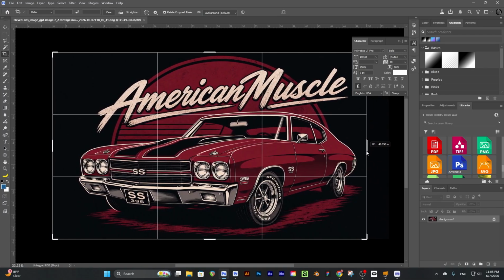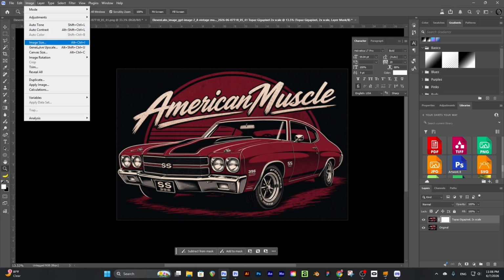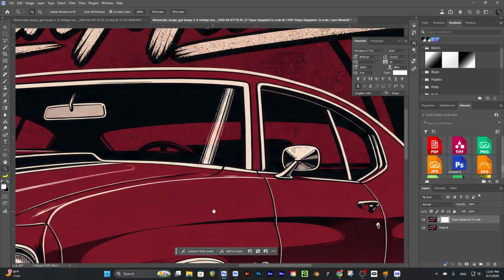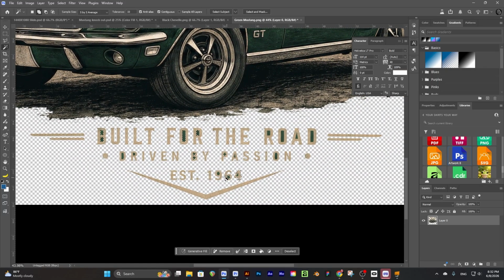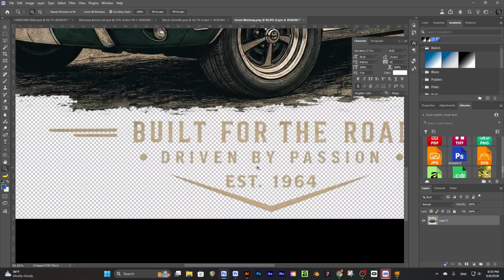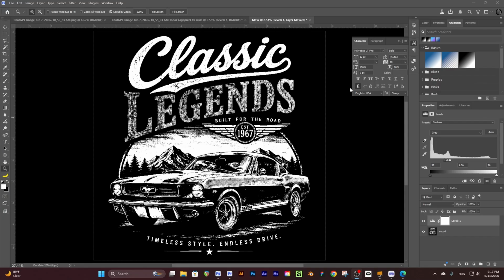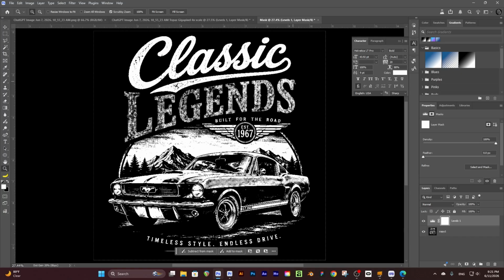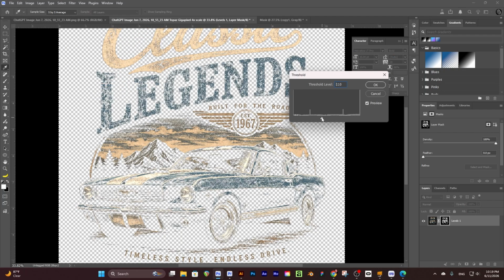How to process AI images for DTF printing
This video helps you handle design file challenges when printing DTF